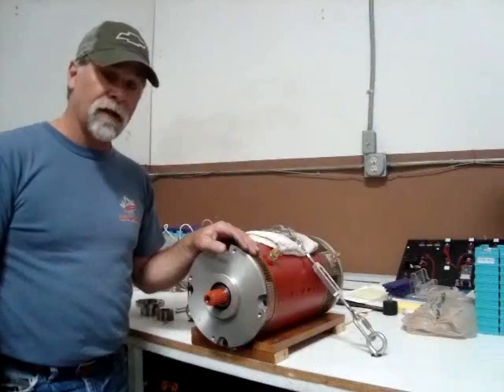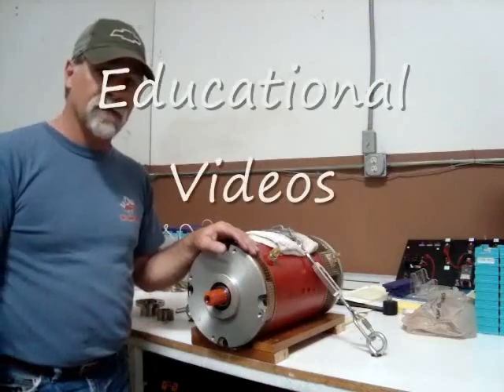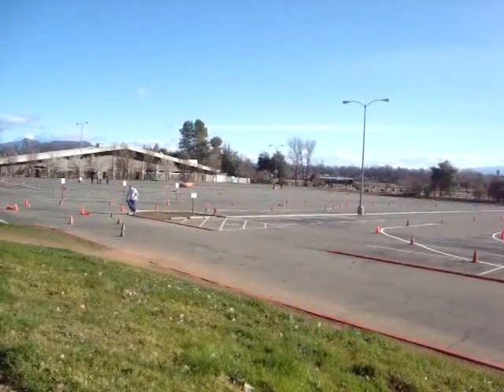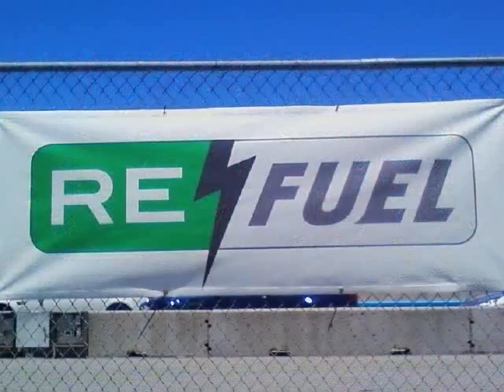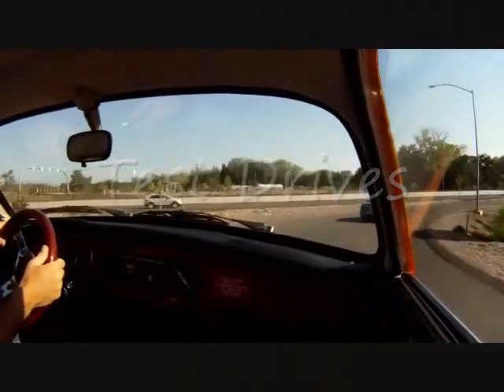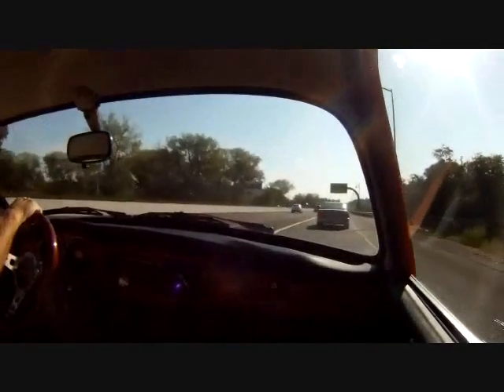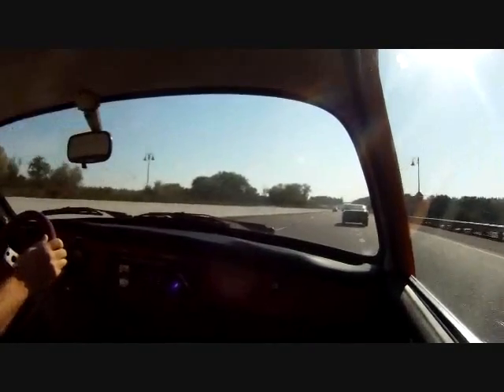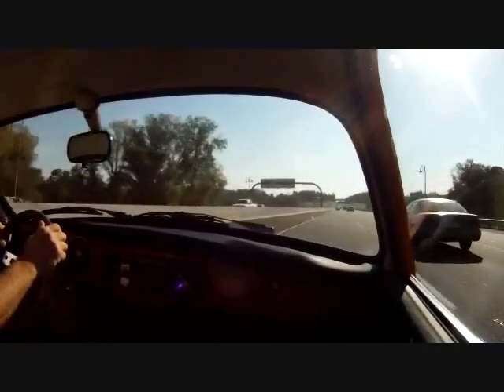Electric Karmann Ghia - Faster than Gas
The title says it all. This is the third in a series of short videos explaining a few things to like about an electric conversion.